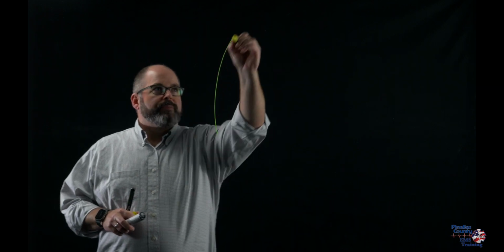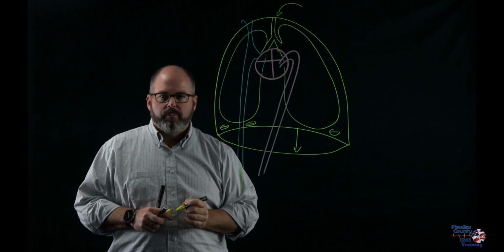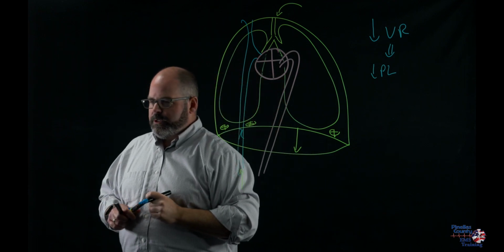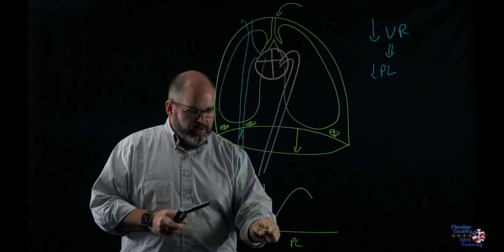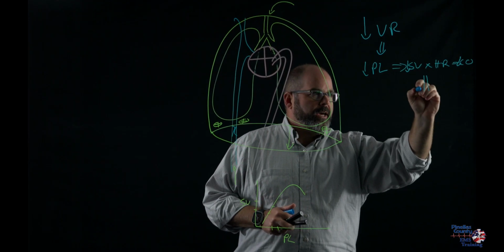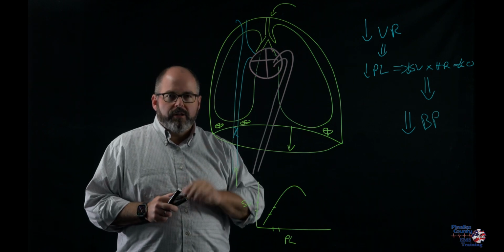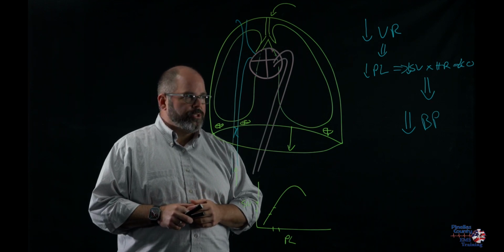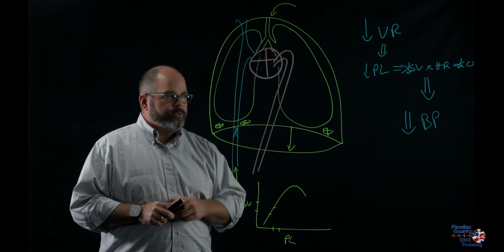Positive Pressure Ventilation Impact